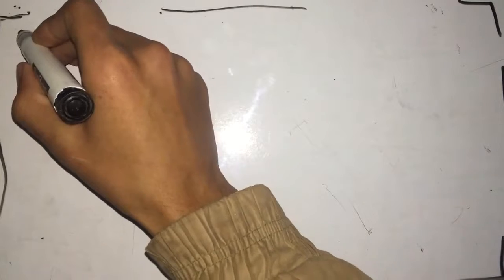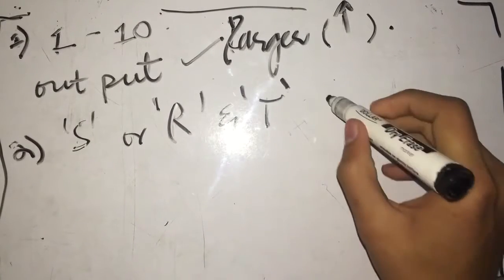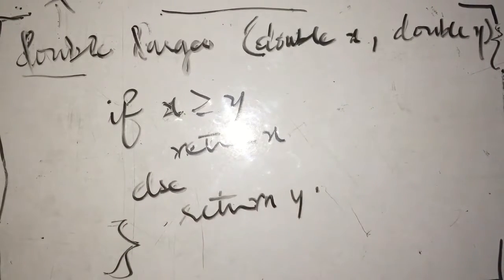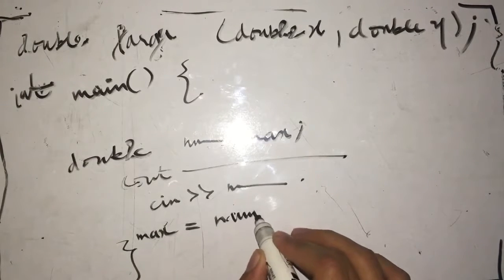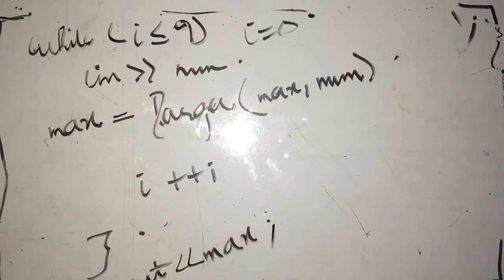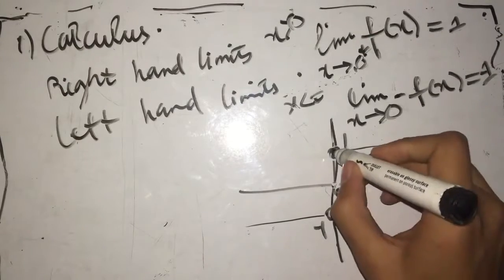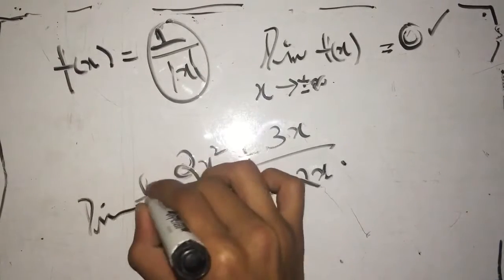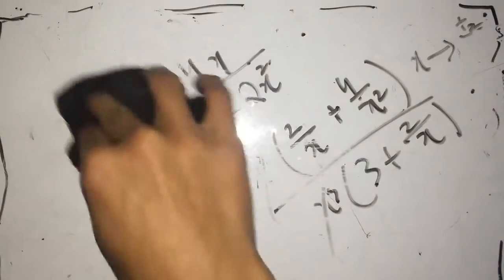C++ Program which outputs largest value out of n values & Right and Left hand Limits explained.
Hey guys! In this video I’ve succinctly explained the program we today at the university in C++ in which we were supposed to prompt to input 10 numbers and then to output the largest one. Then I’ve explained what are Right and Left hand limits with a simple example. I’ve also discussed what happens when  lim x approaches Infinity and how to rationalise rational functions according to it.